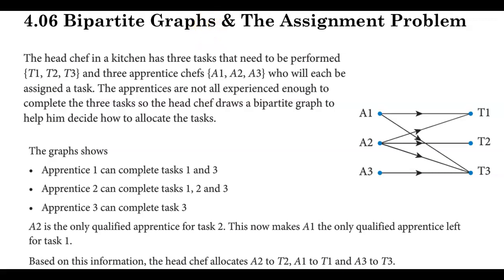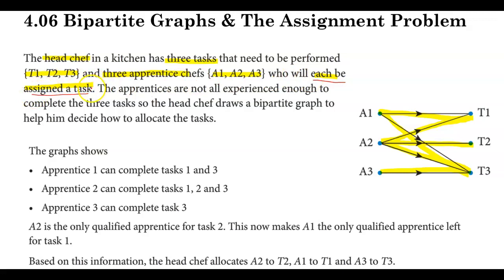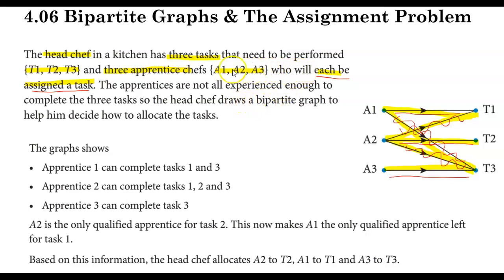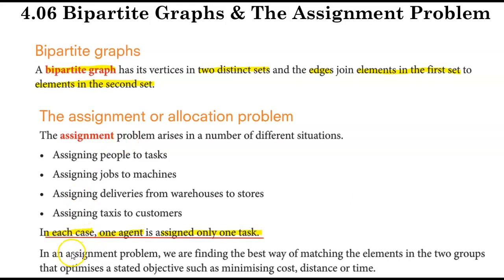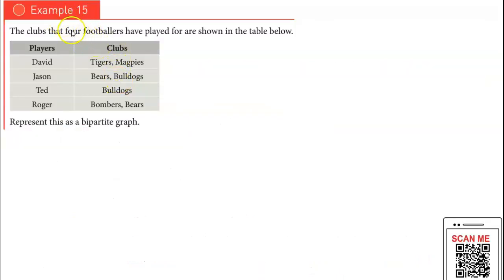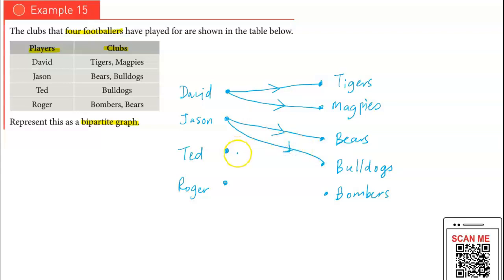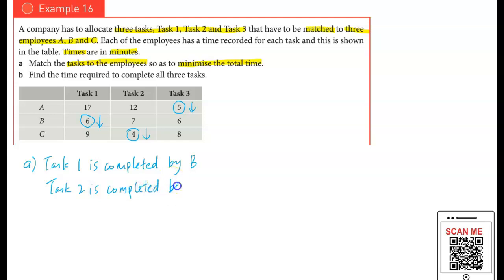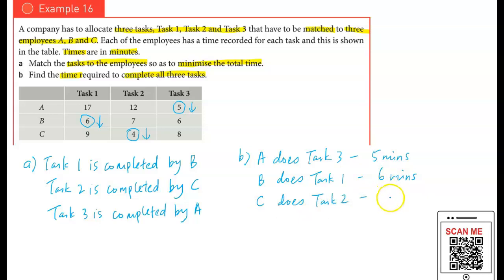MAA: Lesson 4.06 Bipartite Graphs & The Assignment Problem(Part 1)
Explanation on Bipartite Graph & relate it to assignment problem with examples 15 and 16 discussed.